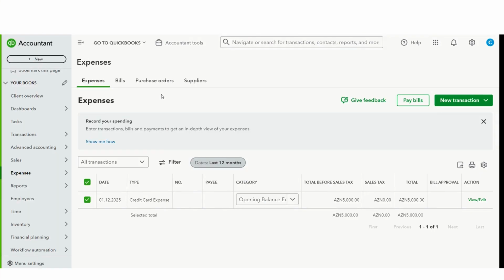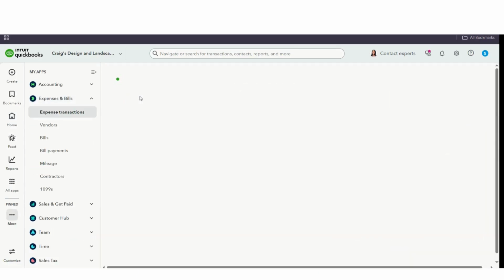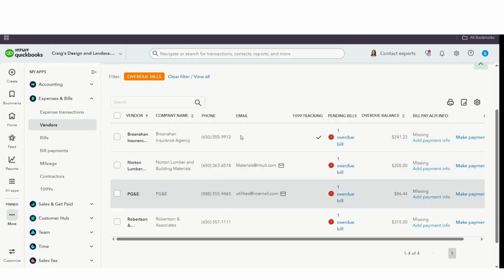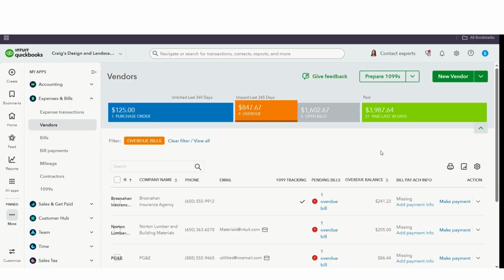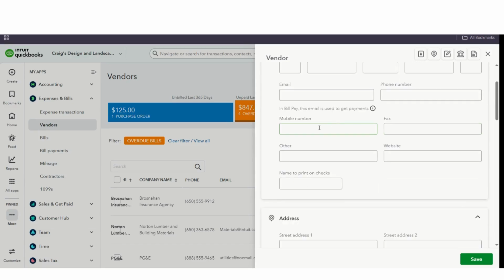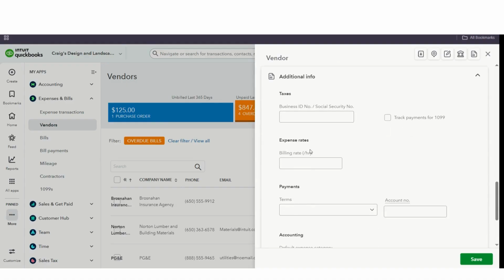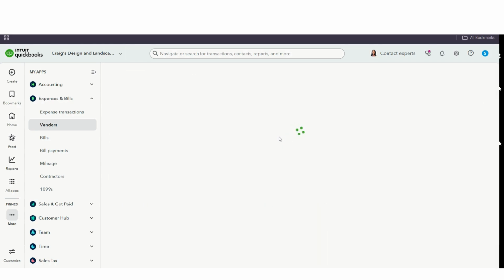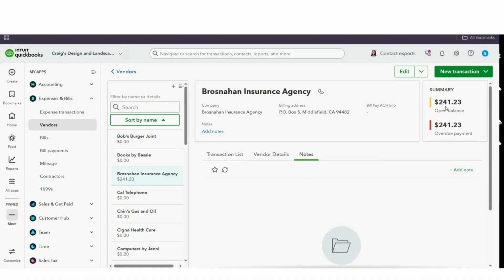QuickBooks Vendors Explained | How to Add Vendors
In this QuickBooks Online lesson, you will learn who vendors are, how to add them, and how to manage bills, expenses, and payments step-by-step.
This tutorial is perfect for bookkeepers, small business owners, and QuickBooks beginners who want to understand the vendor workflow clearly.

⭐ In this video, you will learn:

What is a Vendor (Supplier) in QuickBooks?

How to add a new vendor

How to enter and manage bills

How to record bill payments

Expense vs Bill difference

Vendor reports you should know

This QuickBooks lesson helps you understand the supplier cycle, organize expenses, and improve bookkeeping accuracy.

📌 Compatible with: QuickBooks Online Accountant (QBOA), QuickBooks Online Simple Start, Essentials, and Plus.